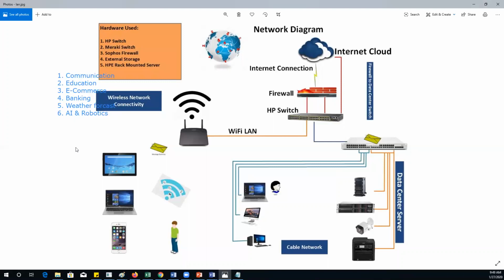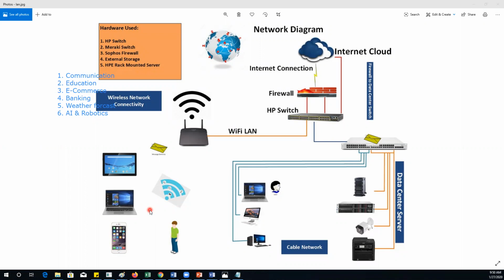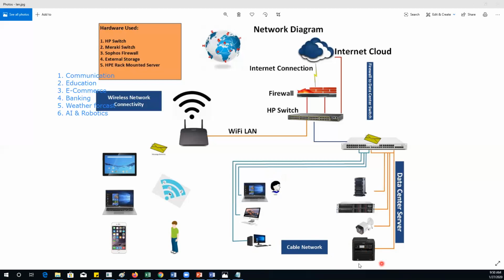Lecture 2 Real World Scenario & Understand Basic Concepts of Networking for Beginners | English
Basic Concepts & Exploring Types of Devices with Their Roles in Detail